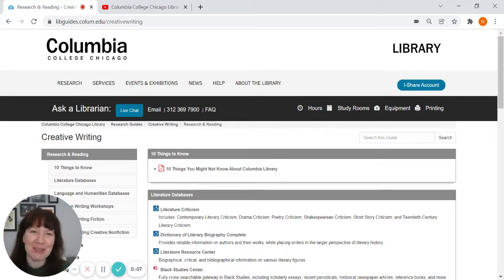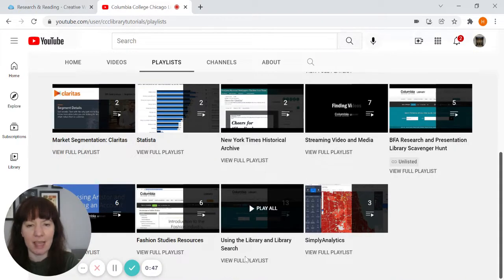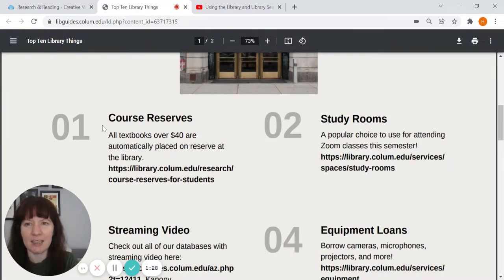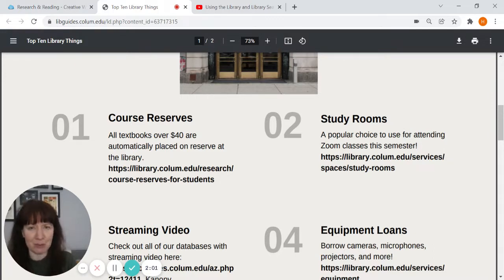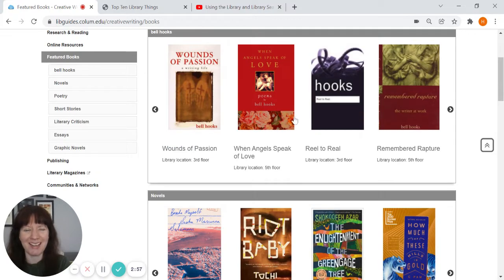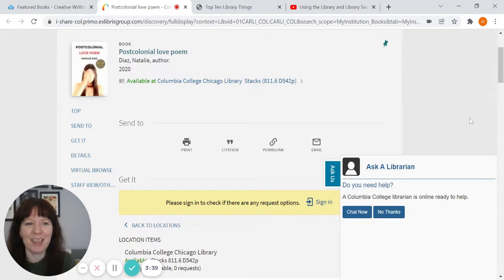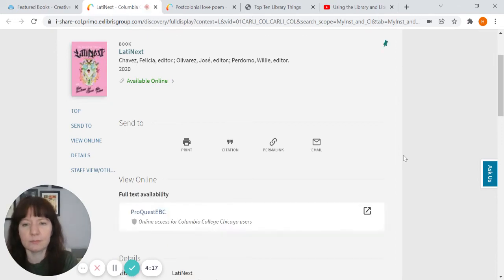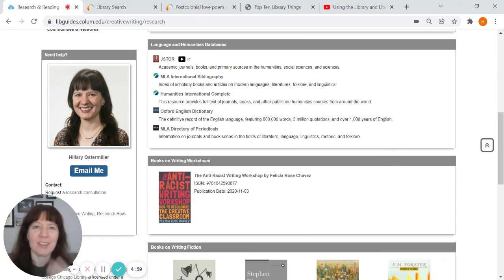Library Overview for Beginning Poetry Workshop